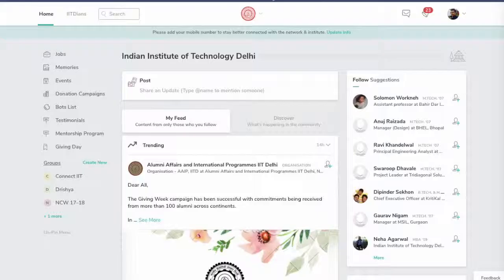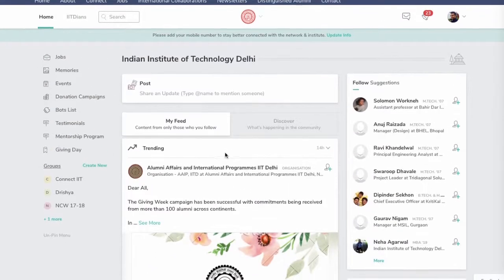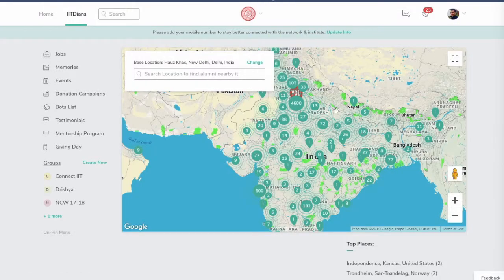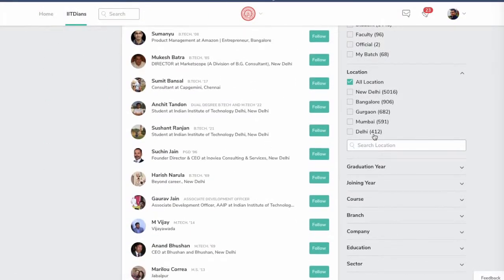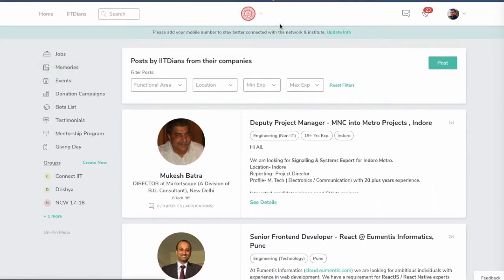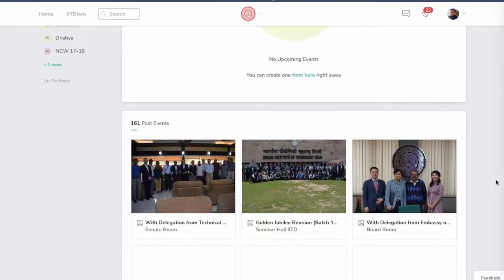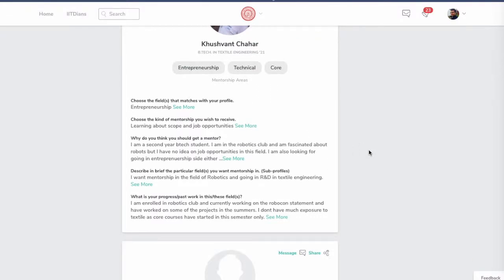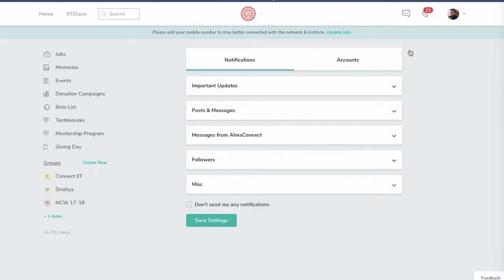AlmaConnect Brief Demo for Users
This video shows some of the basic features of AlmaConnect platform.